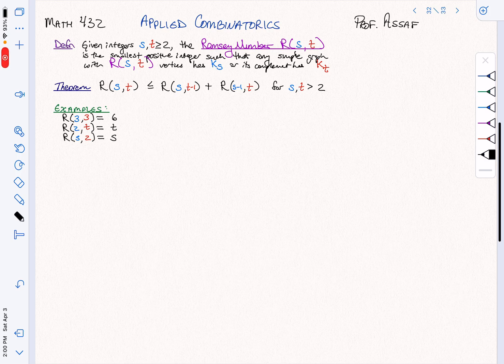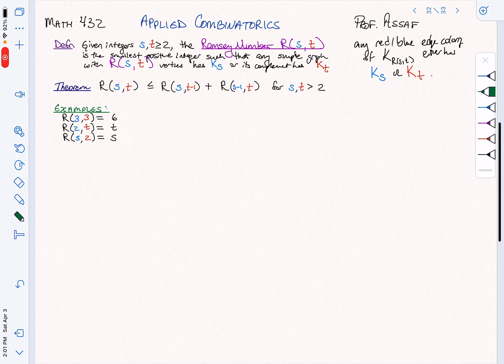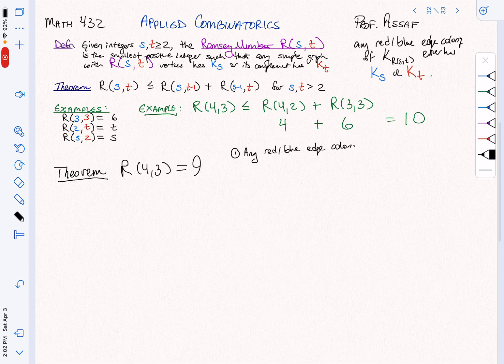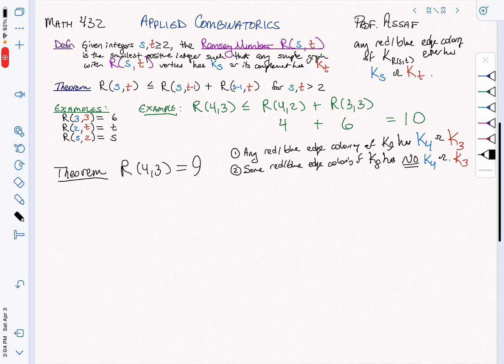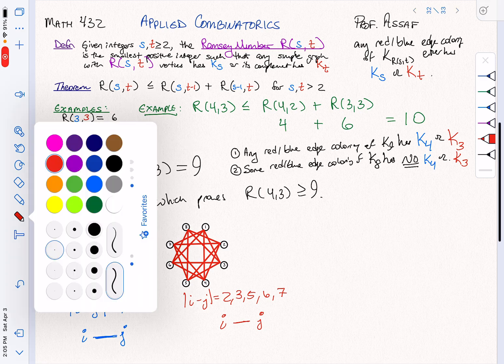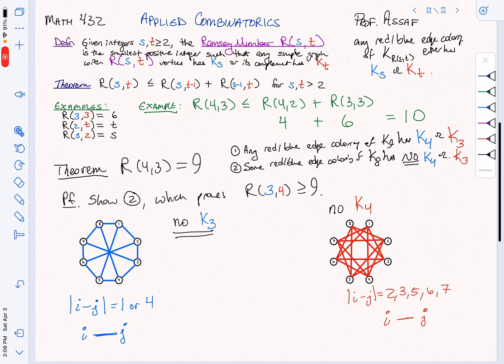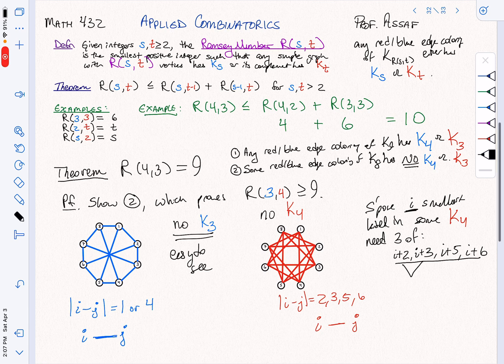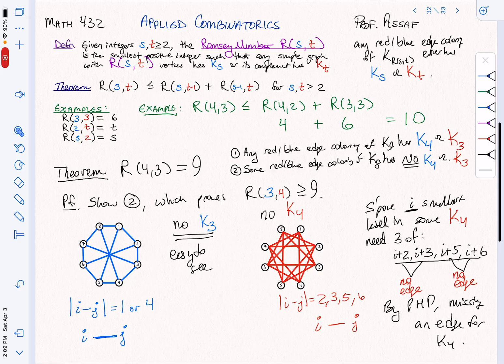Math 432: Ramsey Theory - Computations (1 of 3)